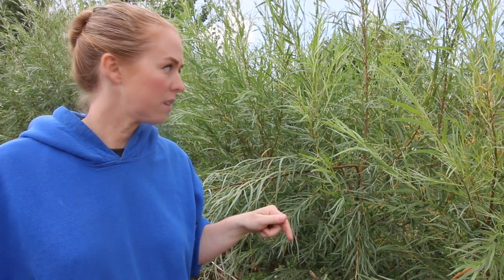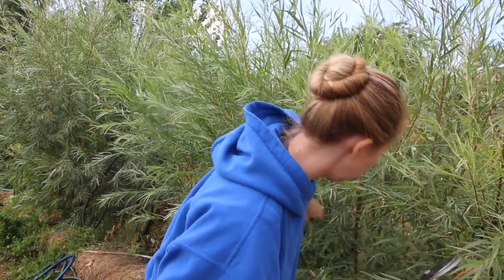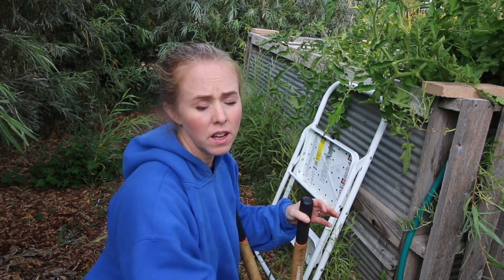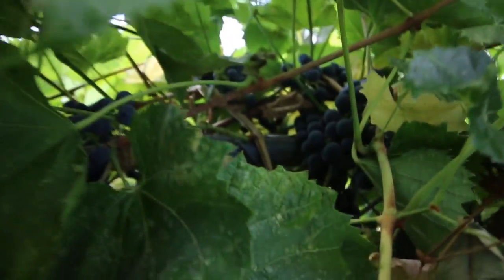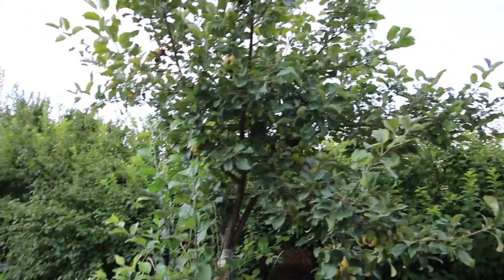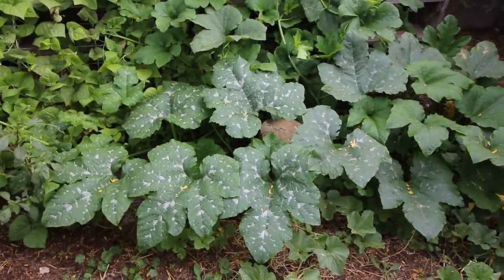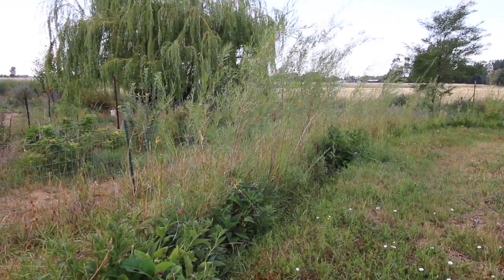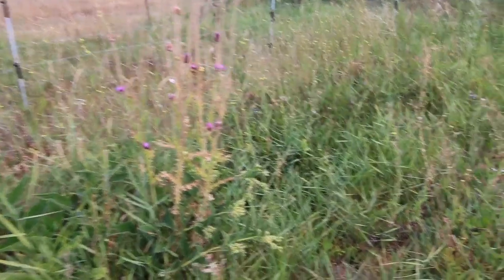Willow Fence Trimming For Winter Baskets